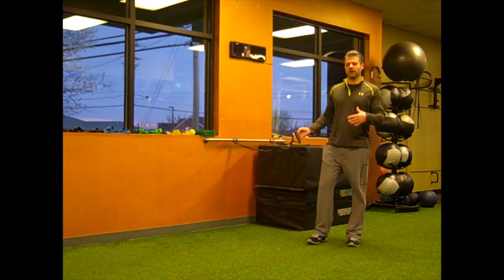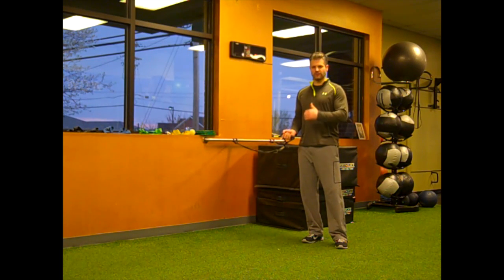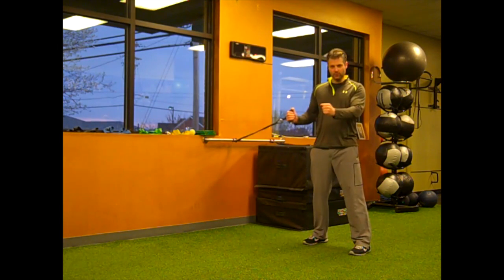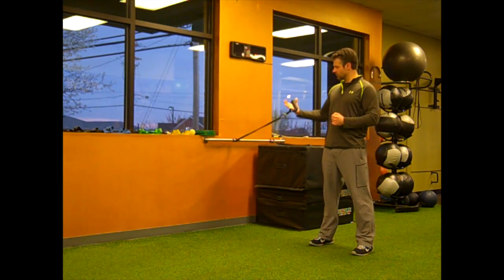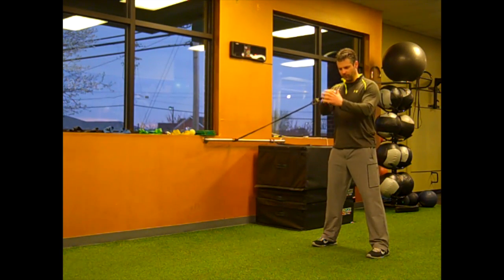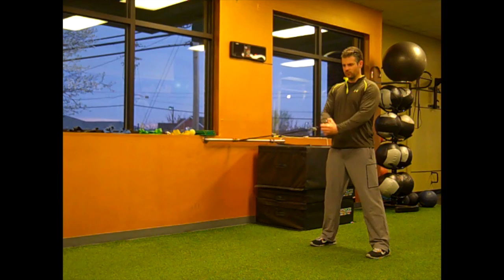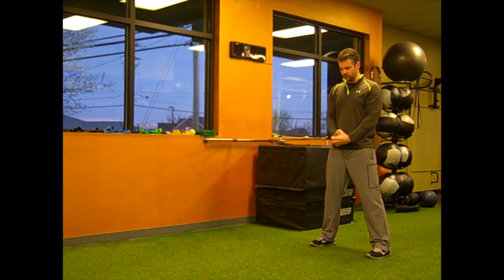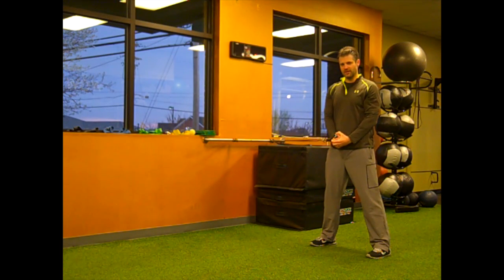Band Pallof Chop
This video is about Band Pallof Chop